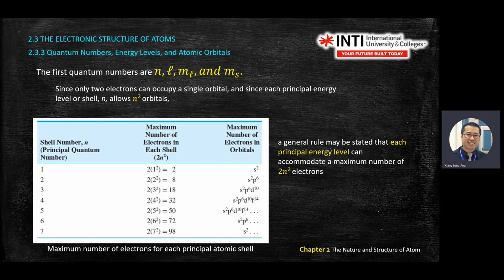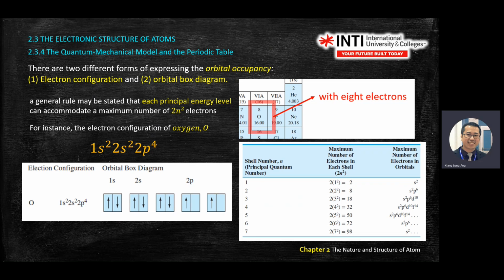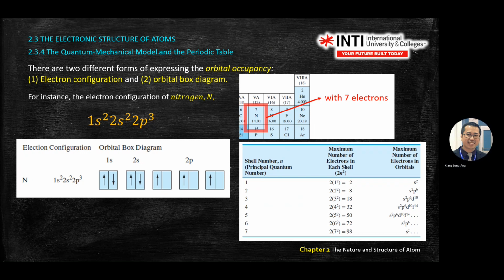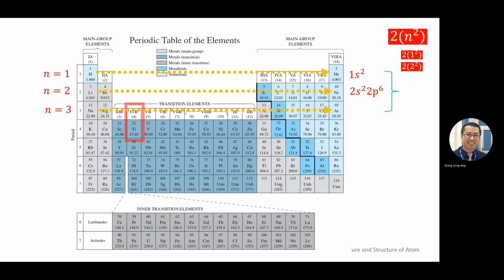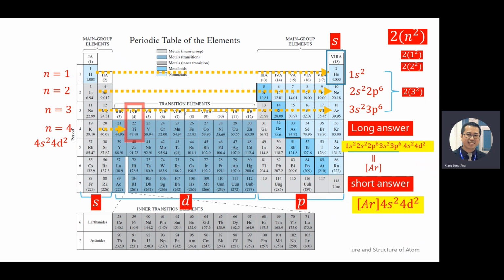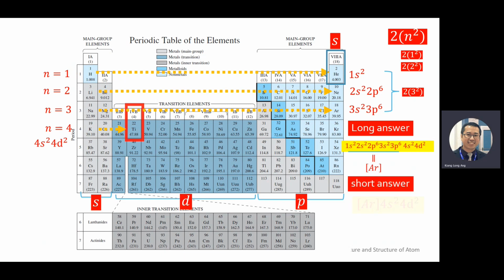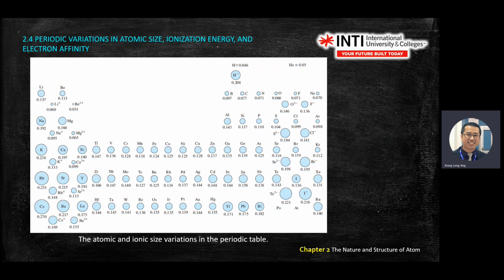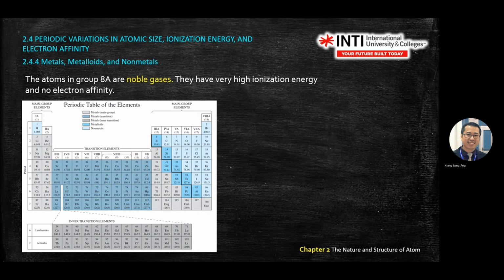Chapter 2b-ii The Nature and Structure of Atom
Chapter 2 The Nature and Structure of Atom

Electronic Structure of Element/Atom,
Periodic Table,
Interatomic and Molecular Forces,
Bonds between Atoms.

Correction on the example 4. Periodic table there are correction in next video. [𝐴𝑟]3d^2 4𝑠^2